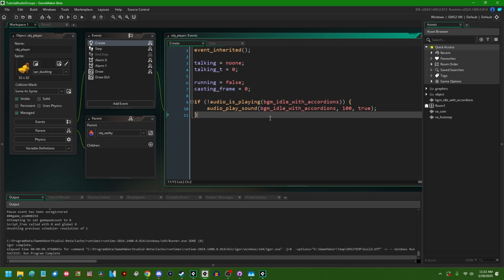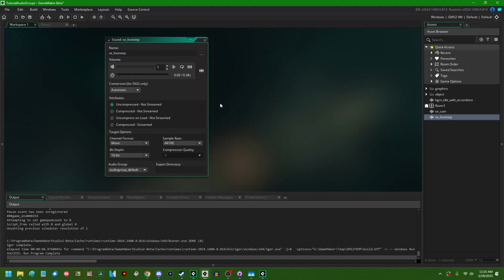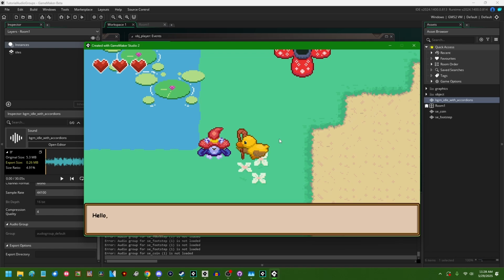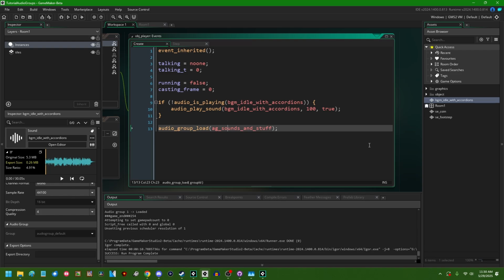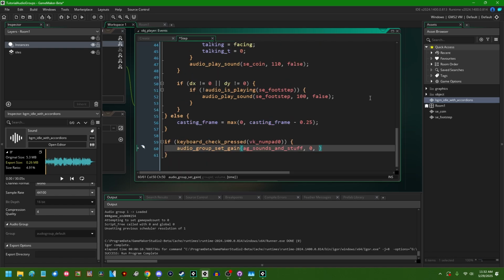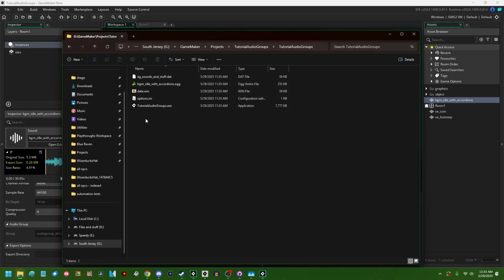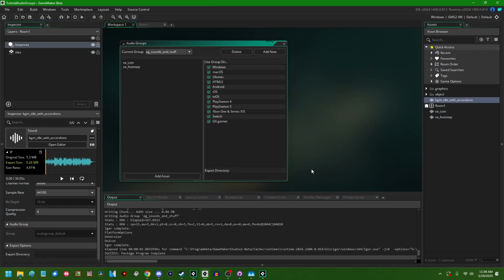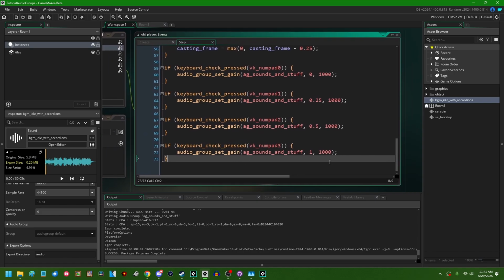Audio Groups in GameMaker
You can use audio groups to organize sound assets in your GameMaker games. Here's a run-down of how they work!

Not to be confused with "audio sync groups," which are for playing multiple pieces of audio together.

0:00 Introduction
1:30 Basic features of audio groups
3:46 Loading and unloading audio groups
6:45 Audio group gain
9:17 Export directories
13:51 The end

That promised social media link spam.